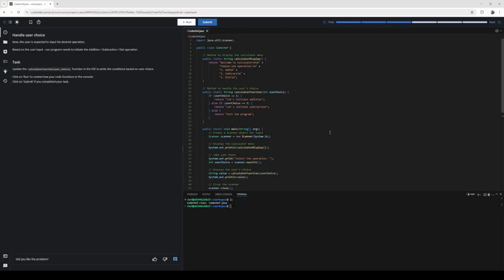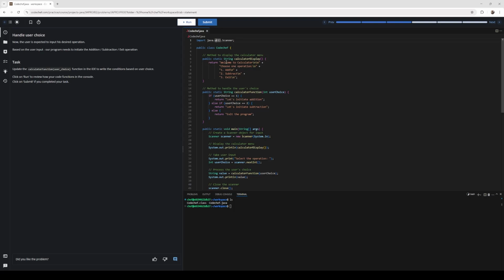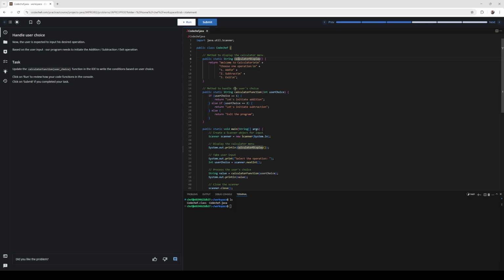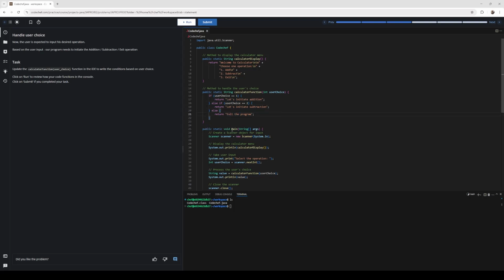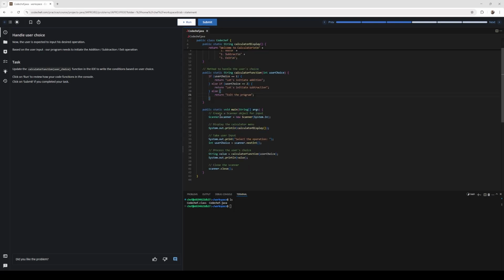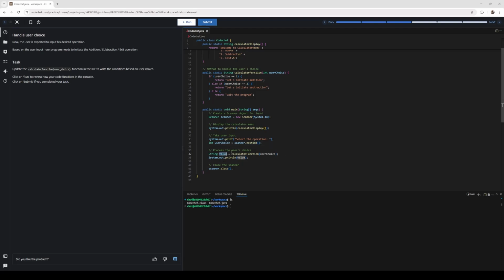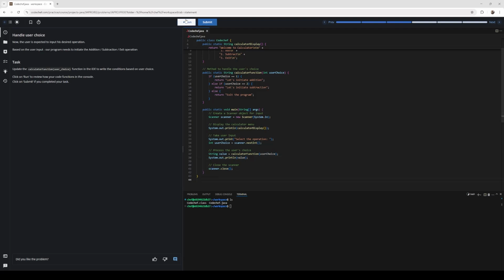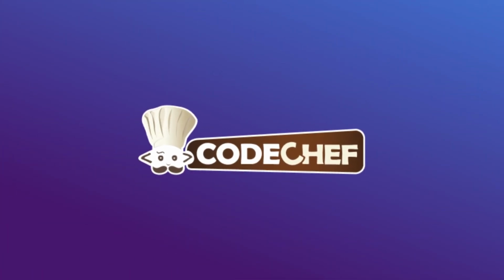Calculator (Part-2) | Java Projects for Beginners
In this part, we add more operations and logic to make our calculator versatile.
You’ll learn how to implement addition, subtraction, multiplication, and division using user-defined methods for clean and reusable code.